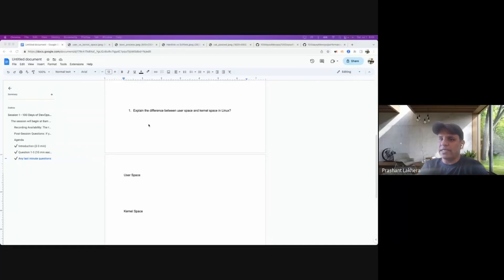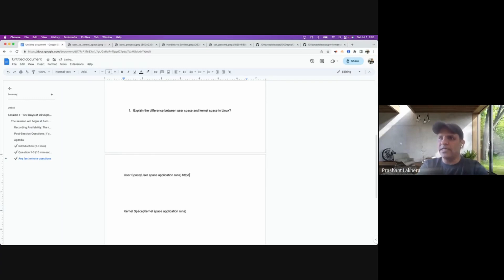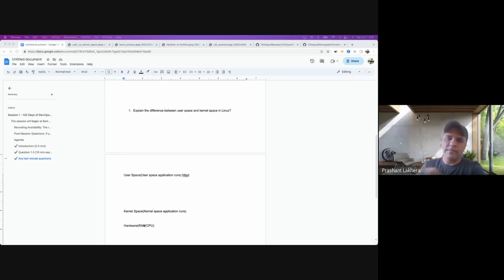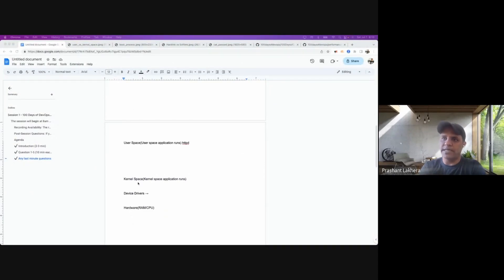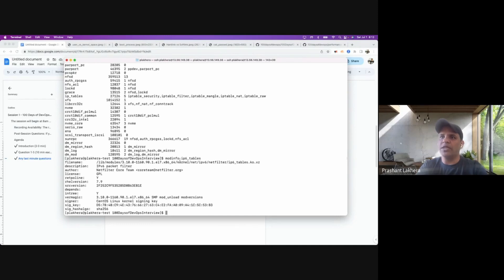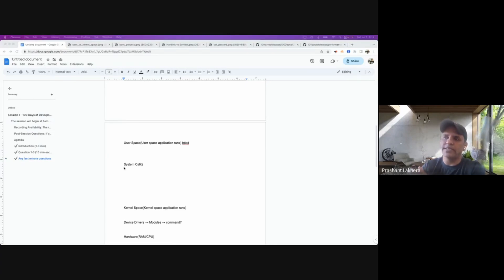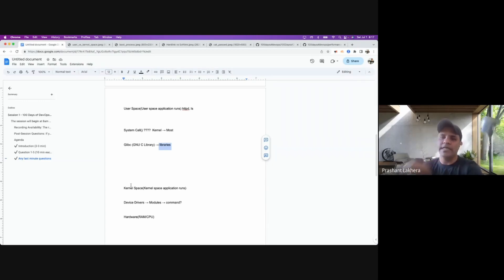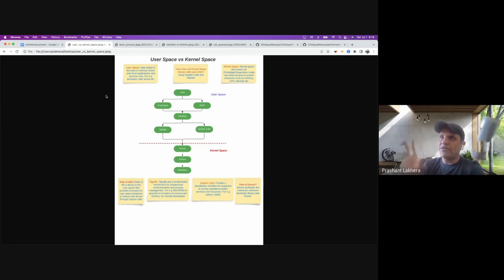Day1-100 Days of DevOps Interview-Explain the difference between user space & kernel space in Linux?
✅✅ User Space: User Space refers to the memory area where user-level applications and processes operate. It is a restricted environment that doesn't allow direct access to hardware or system resources. User space programs interact with the operating system and hardware through system calls, which serve as interfaces provided by the Kernel.

✅ Kernel Space: Kernel Space, also known as supervisor or privileged mode, represents the core of the operating system. It operates at the highest privilege level and enjoys direct access to system resources such as memory, devices, and the CPU. The Kernel provides essential services and manages system resources on behalf of user space programs.